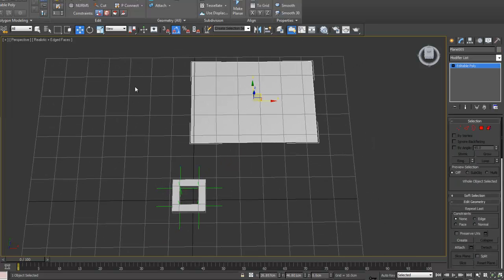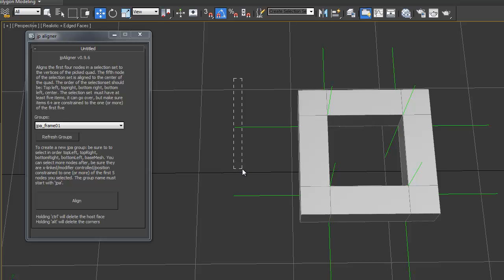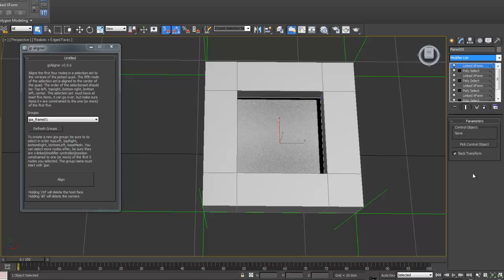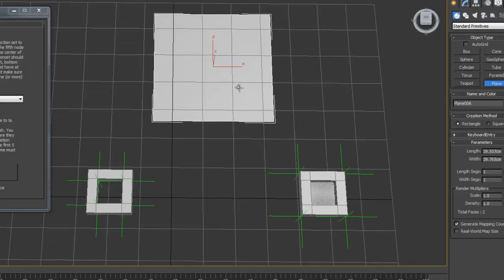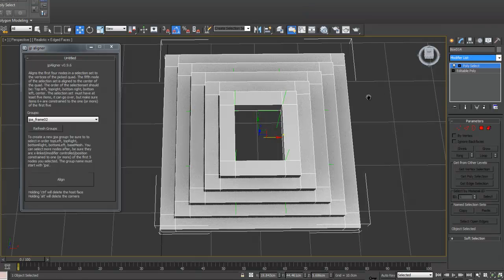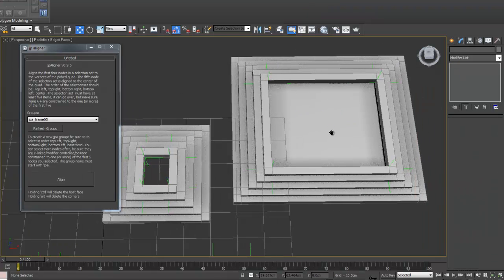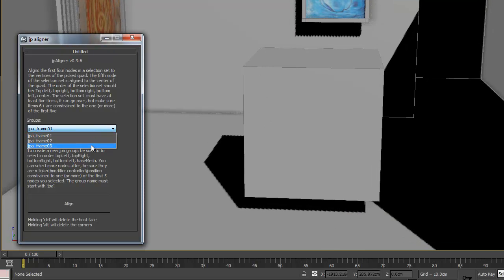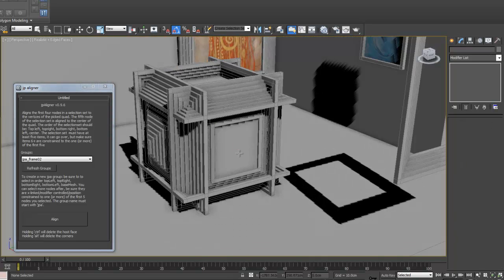jpAligner example 2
this is me rambling about the script I made, probably could have been more coherent, but you get what you get. If you're interested in downloading it you can find it on script spot